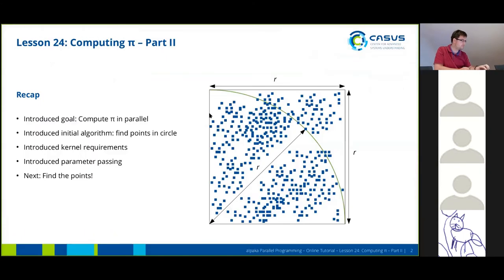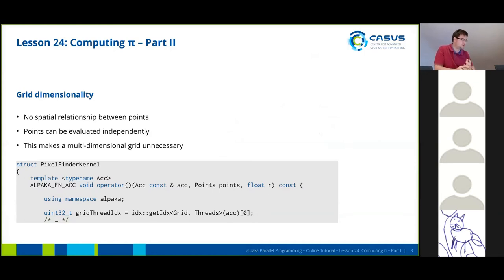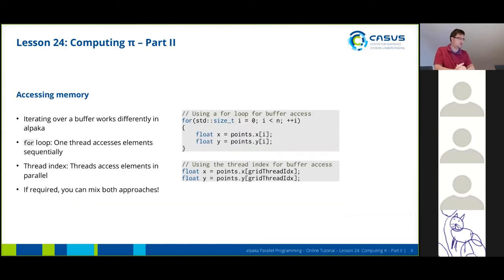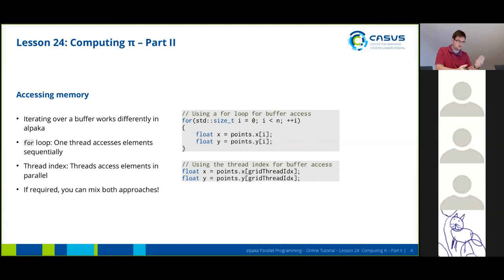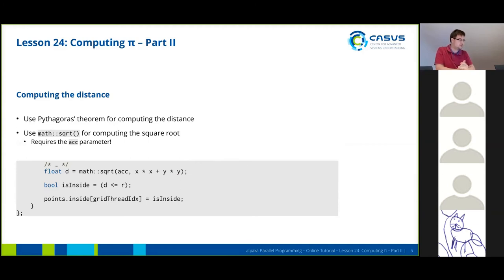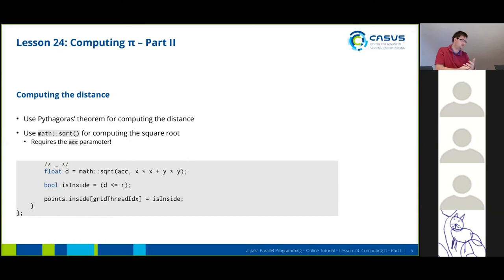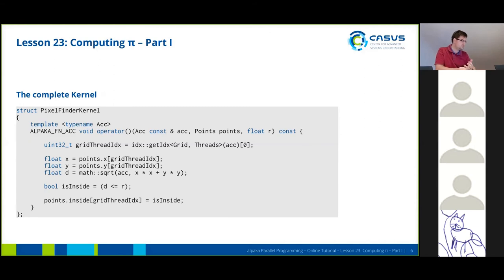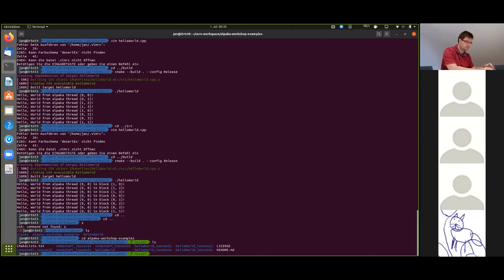Lesson 24 - Computing PI Part II